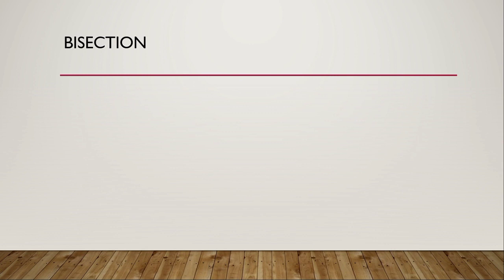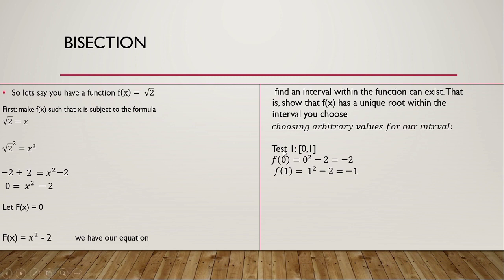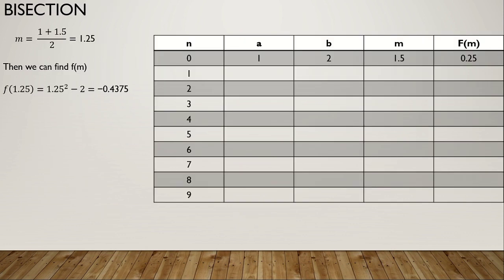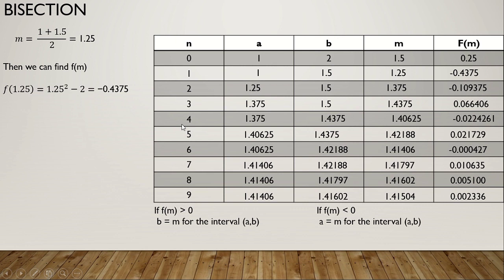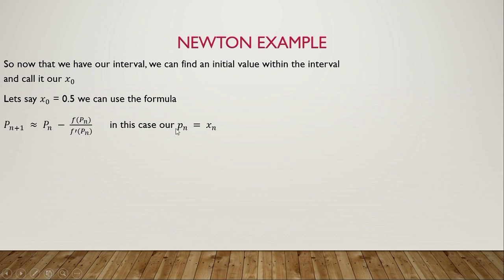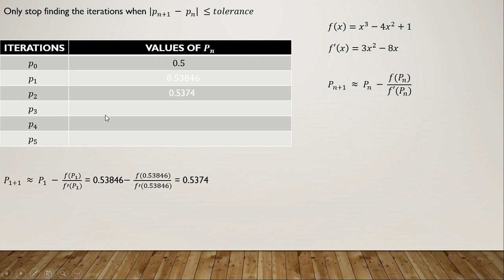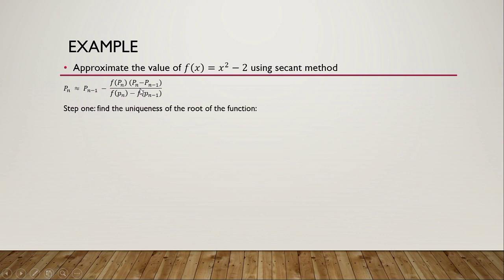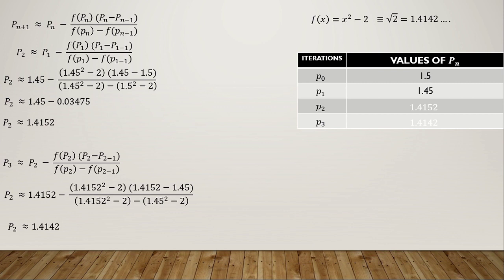Numerical analysis -Solutions of Equations in One Variable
Unlock the secrets of solving equations in one variable with techniques like bisection, Newton-Raphson method, and the Secant method. This video is your guide to mastering these numerical methods, providing clear explanations and practical examples. Elevate your problem-solving skills with these powerful tools